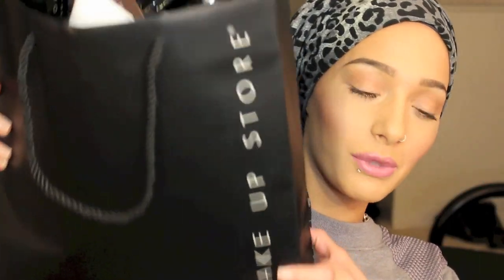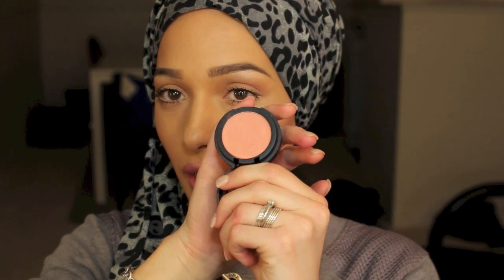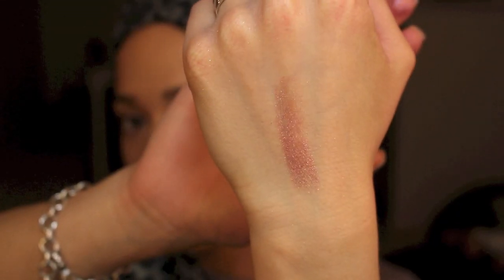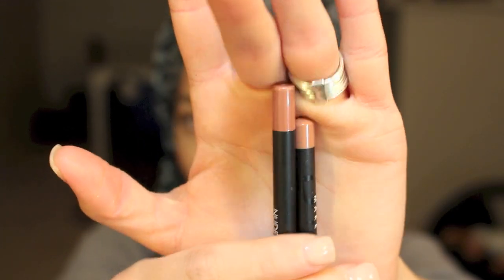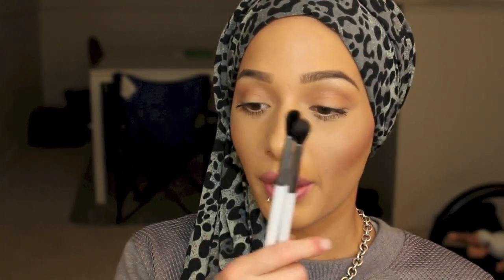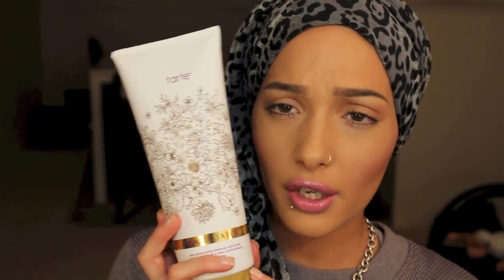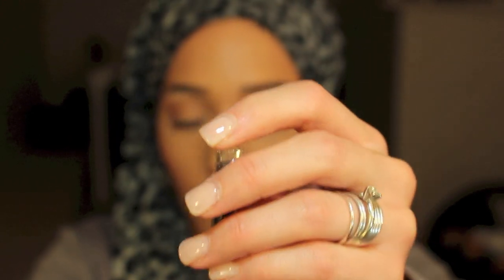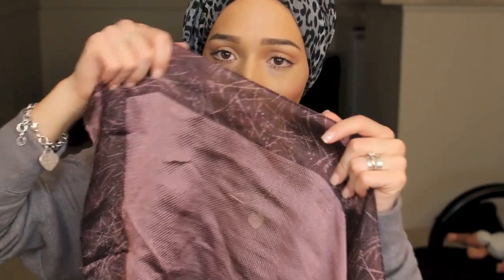Massive Beauty Haul !!!!